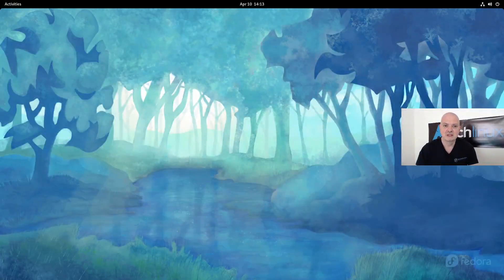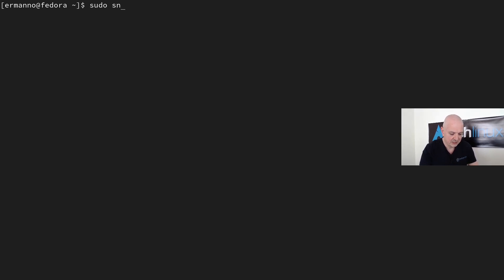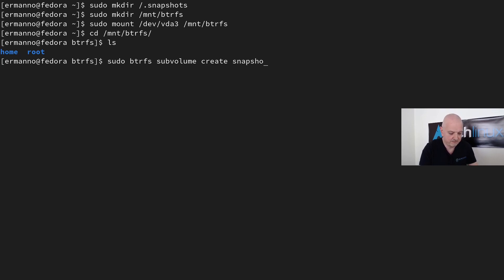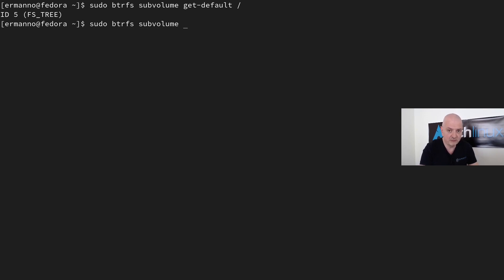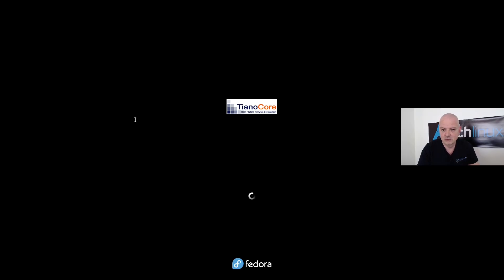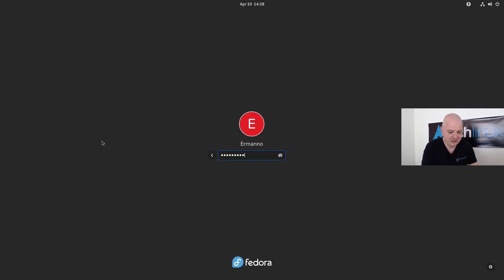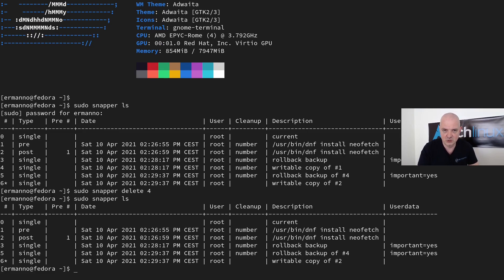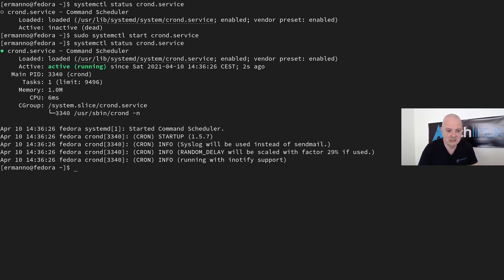Snapper on Fedora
In this video I am going to explore how you can install and use Snapper on Fedora 34.

My Hardware:
AMD Ryzen 9
32 GB RAM